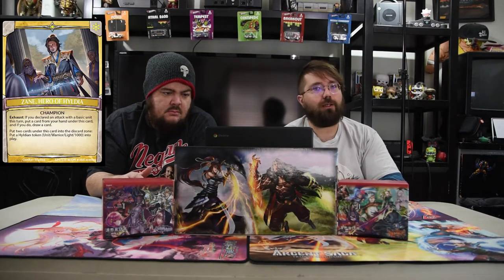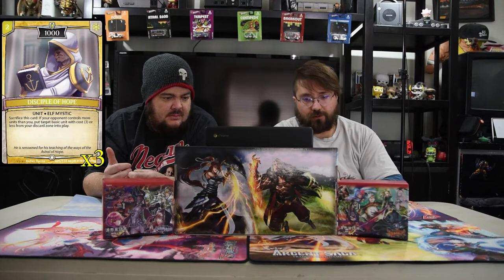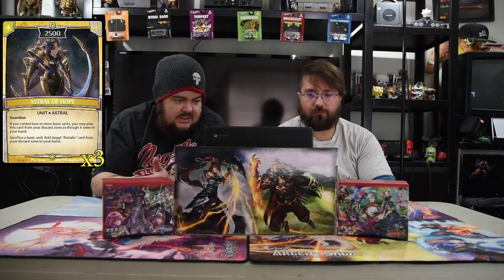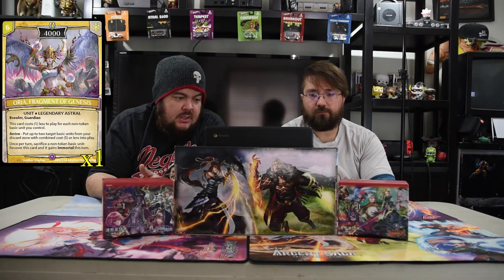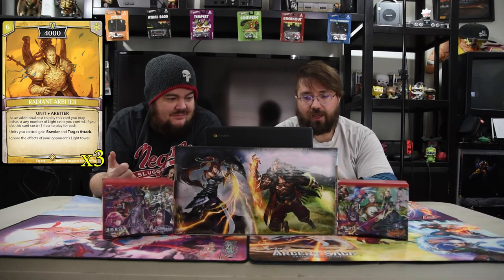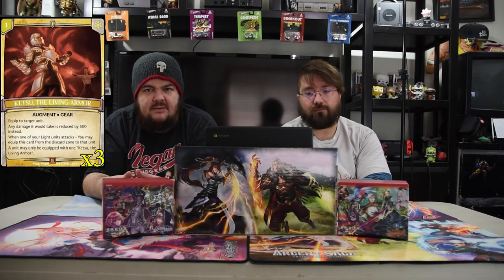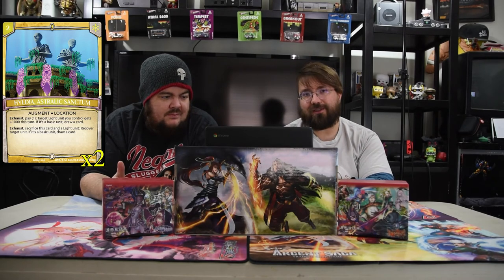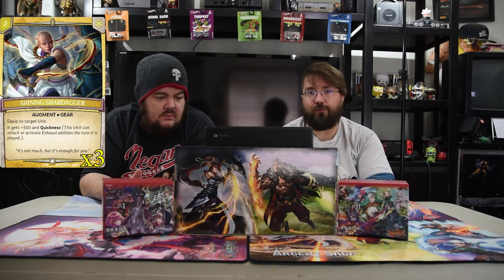Argent Saga Deck Tech | Trevor's Terrarium: Square One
Today we are going back to the basics with Zane, we gave him some guff in our set review but well see how he does in our brawls. Hope you enjoy.

Champion: Zane, Hero of Hyldia
Spirit: Spirit of Cervimini

Units: 25
3 Hyldian Trainee
3 Warrior of Hope
3 Disciple of Hope
3 Rainbow Knight
3 Warrior of Valor
3 Astral of Hope
3 Astral of Valor
1 Oria, Fragment of Genesis
3 Radiant Arbiter

Spells/Augments: 15
3 Ketsu, The Living Armor
2 Astralic Law
3 Astralic Regalia
2 Hyldia, Astralic Sanctum
2 Vindication of Valor
3 Shining Shardagger

Shards: 10
3 Hallowed Crystal
1 Corona, the Spirit Ruby
6 Argent Shard

Astralic Judgment